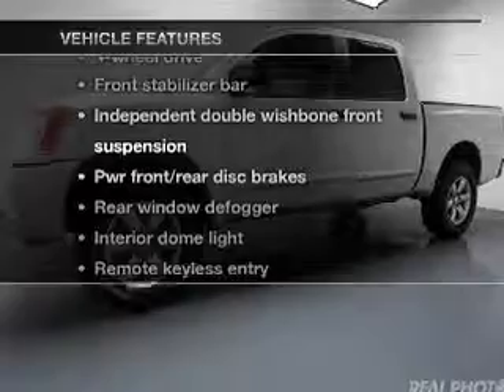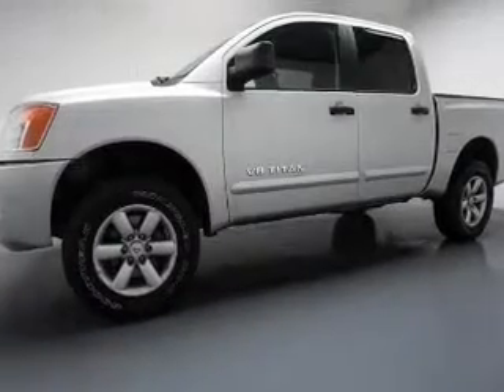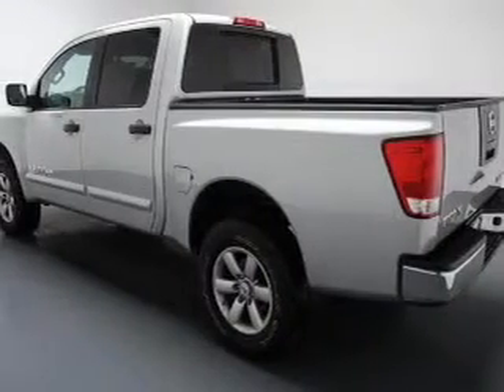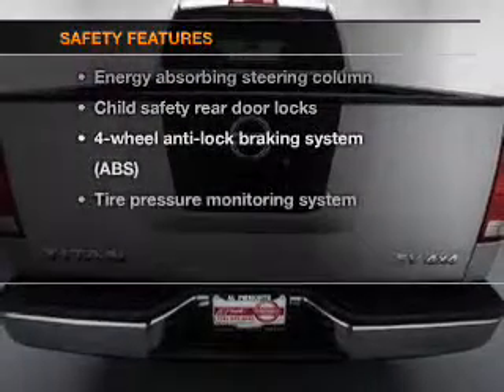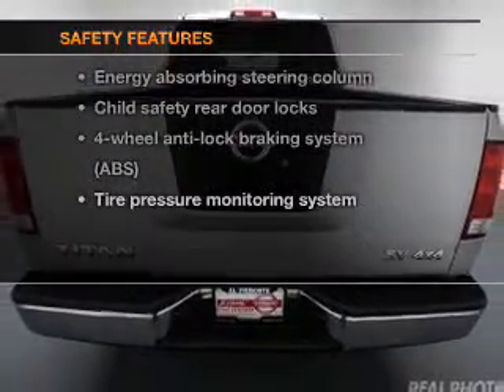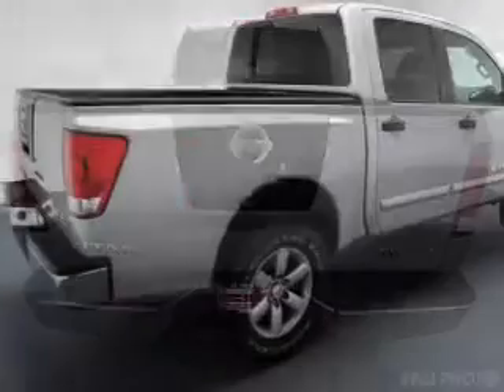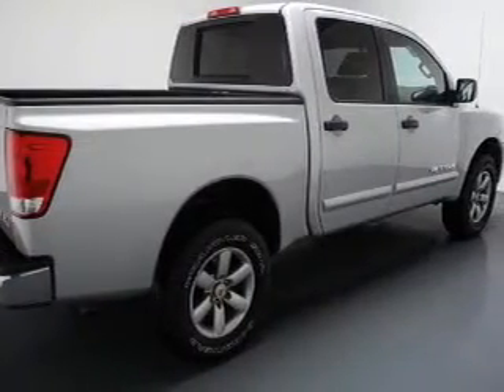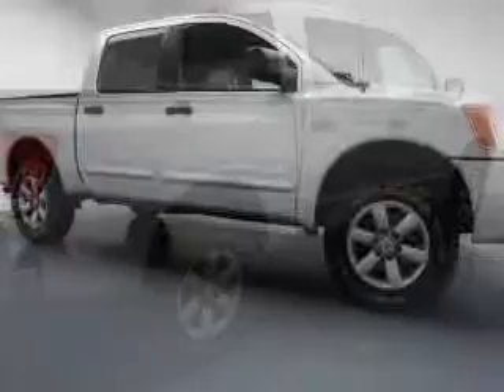2012 Nissan Titan Crew Cab - Northlake IL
Year: 2012
Make: Nissan
Model: Titan Crew Cab
Trim: SV Pickup 4D 5 1/2 ft
Engine: 8 cylinder 5.6 Liter
Transmission:
Color: Silver
Mileage: 26969
Address:
401-11 East North Ave